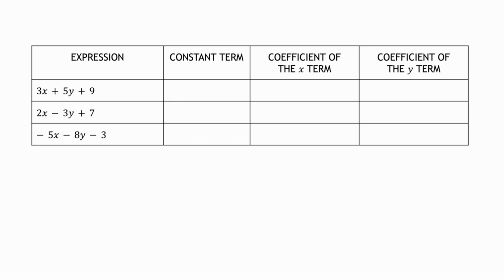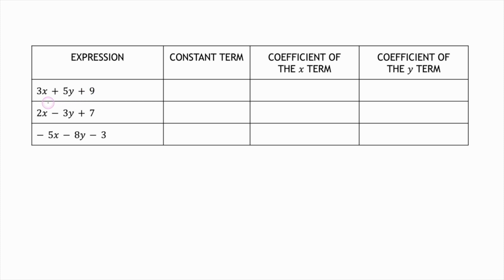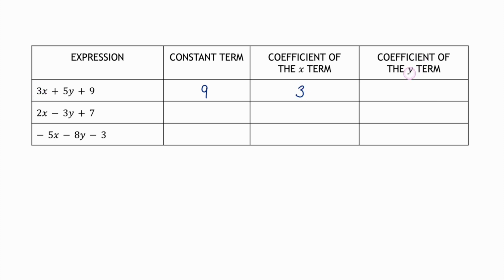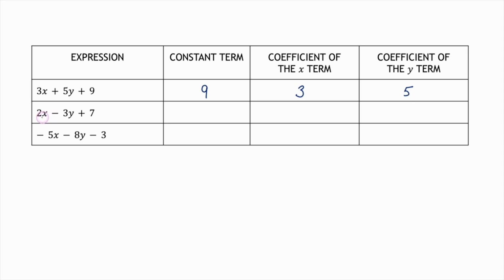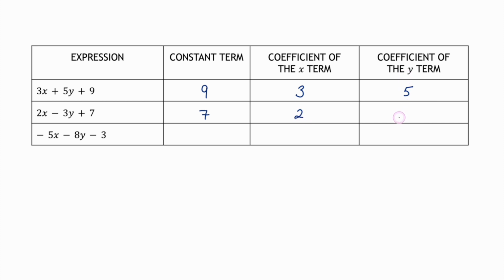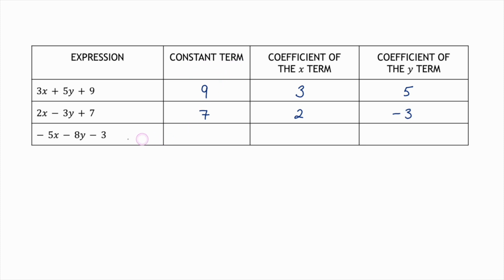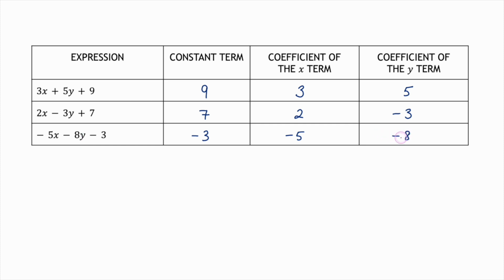Identifying Coefficients and Constants